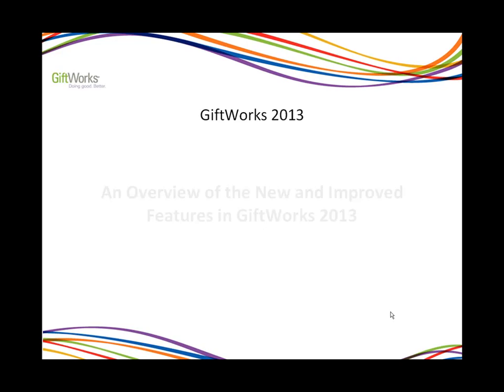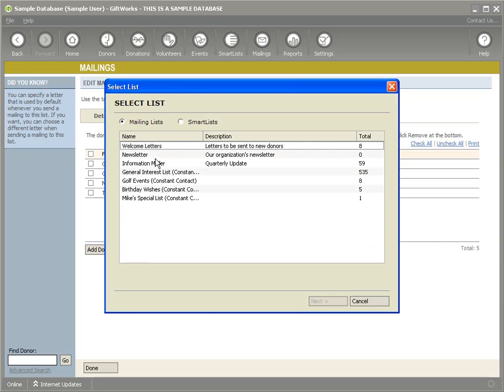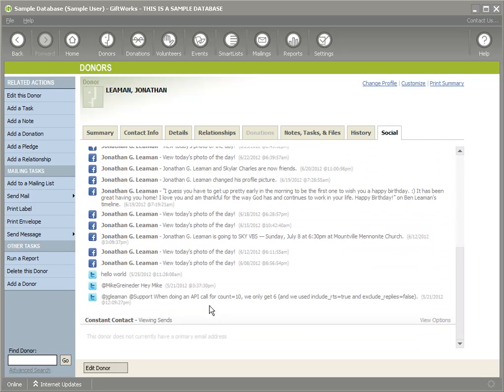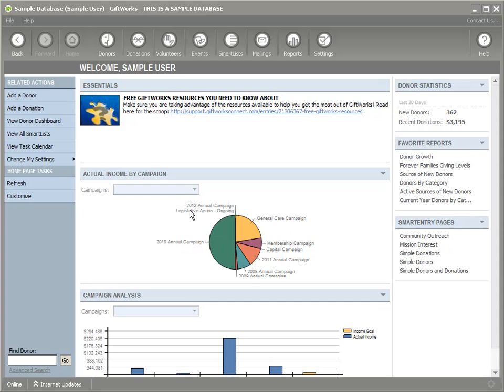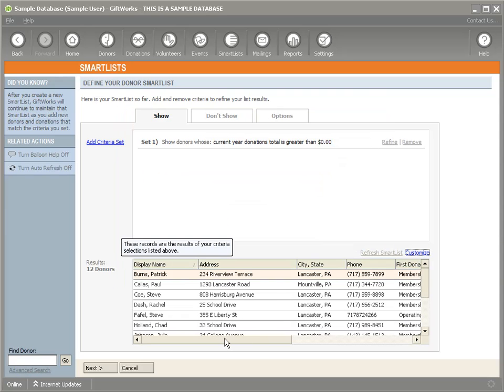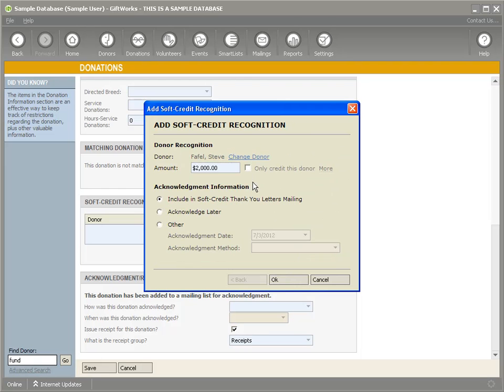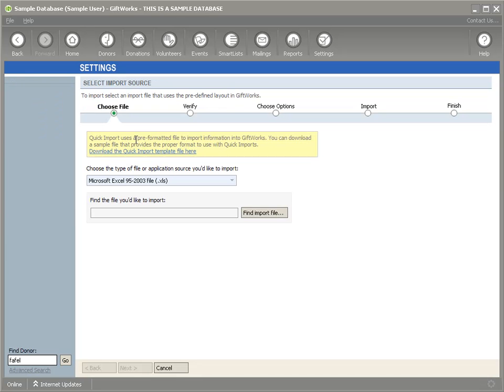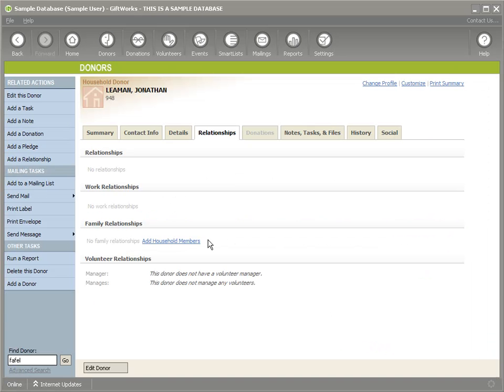GiftWorks 2013 Overview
An overview of the new features available in GiftWorks 2013